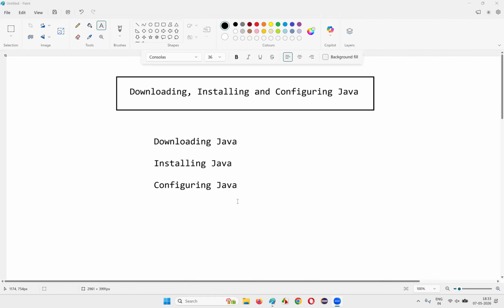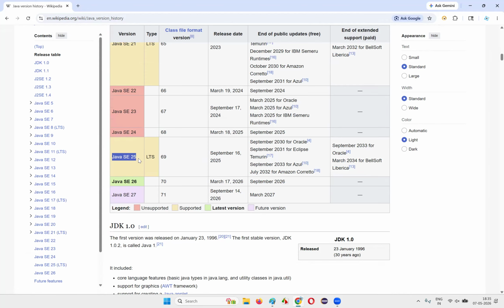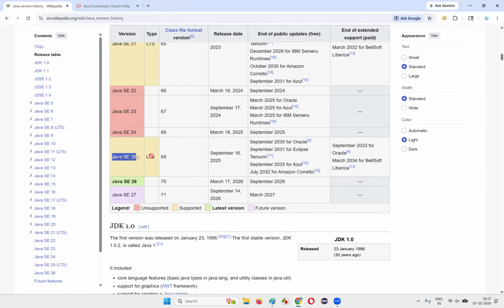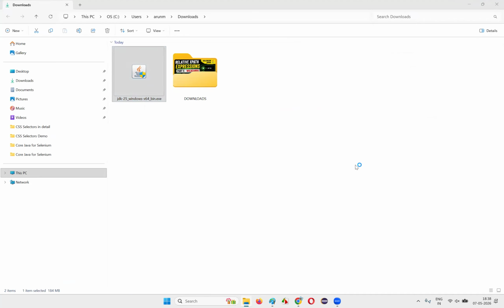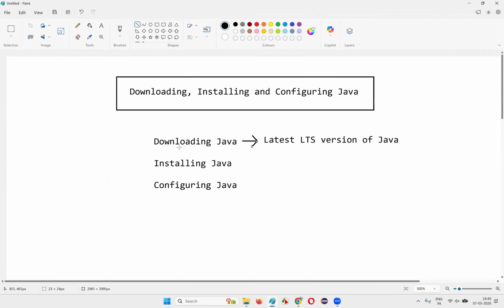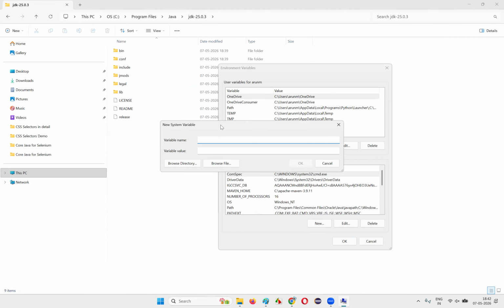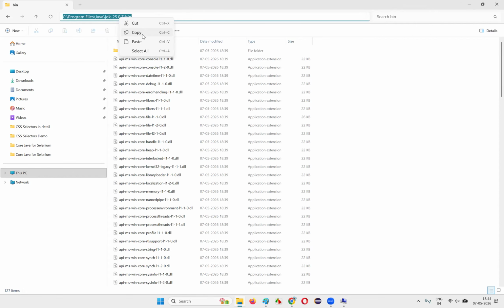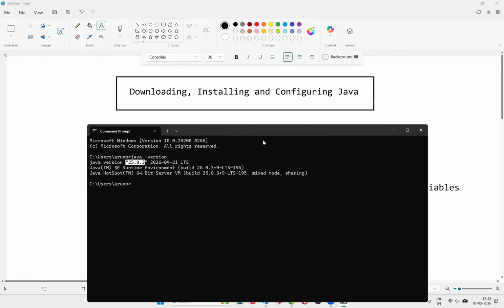139. Downloading, Installing and Configuring Java (Selenium Java 2026)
Downloading, Installing and Configuring Java

1. Downloading Java
Download the latest LTS (Long Term Support) version of Java.
Visit the official Java website and choose the correct version for your operating system.
Recommended: Use the latest stable LTS release for better support and compatibility.

2. Installing Java
Locate the downloaded .exe file.
Double-click the installer file.
Follow the installation wizard steps.
Complete the installation process.

3. Configuring Java
Open System Environment Variables.
Edit the environment variables for Java configuration.
Set the JAVA_HOME variable.
Add Java’s bin folder path to the system Path variable.
Save the changes and restart the terminal/command prompt if needed.
Quick Summary
Download latest LTS Java
Install using the downloaded installer
Configure Java in System Environment Variables